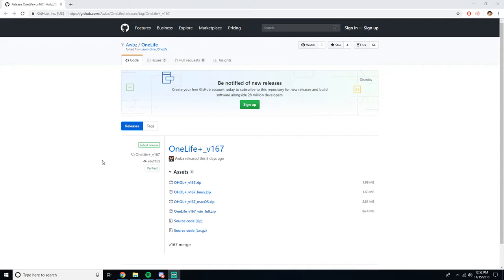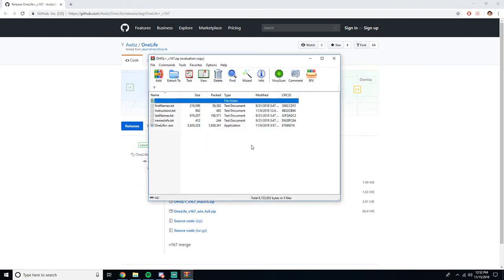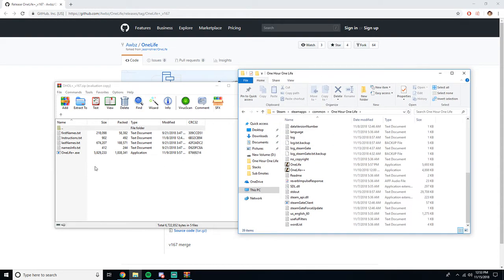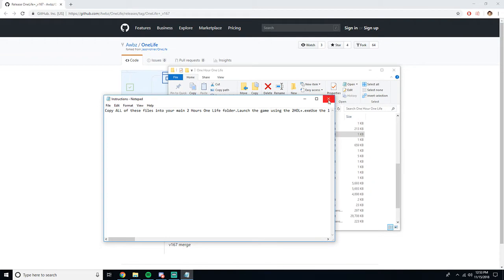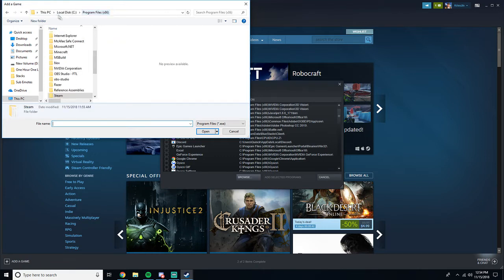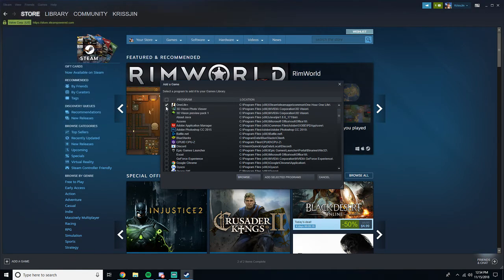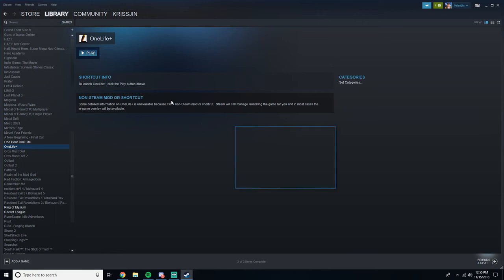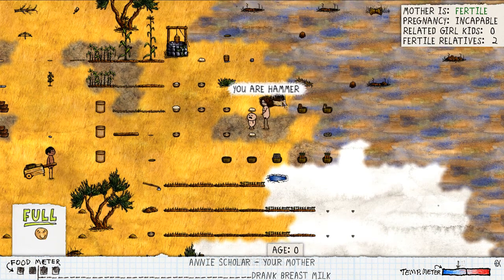One Hour One Life Mod Installation Tutorial - How to install Awbz Mod (OHOL)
If you guys have any further questions, please post a comment and I will answer them directly and ASAP to help you out.